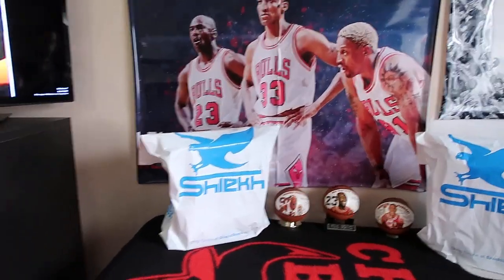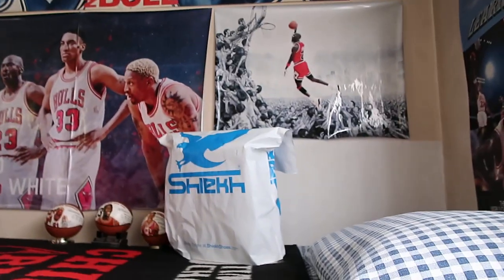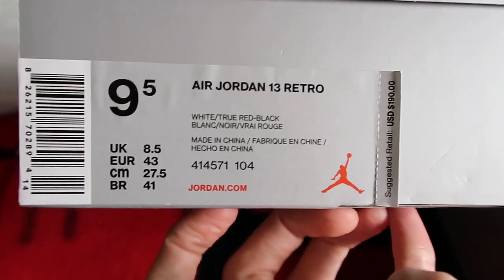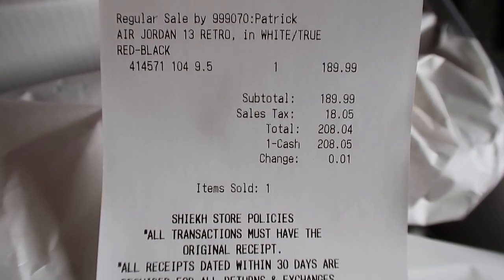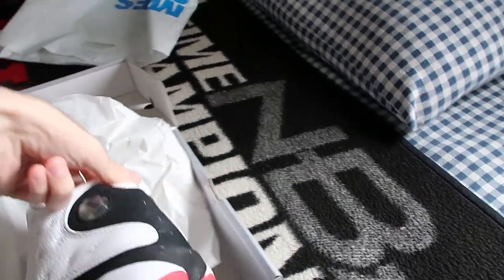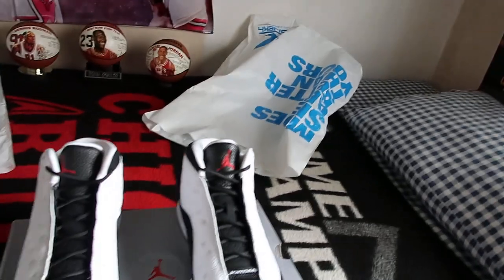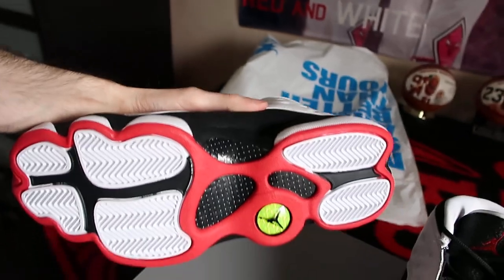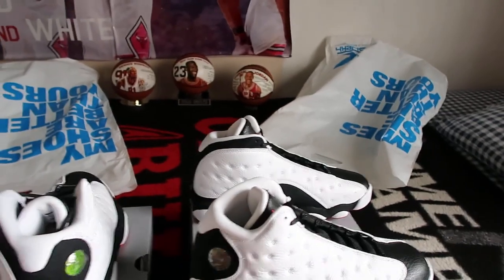Pickup: Air Jordan XIII (13) ''He Got Game'' (Two Pairs) (August 4, 2018 Release)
Audio: Siren Screen - Ooyy (Electro Music)